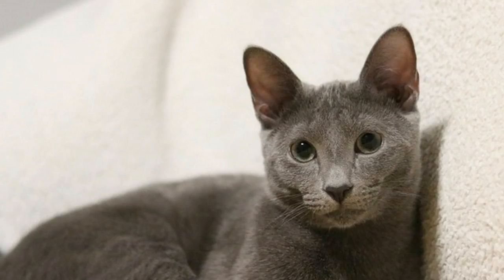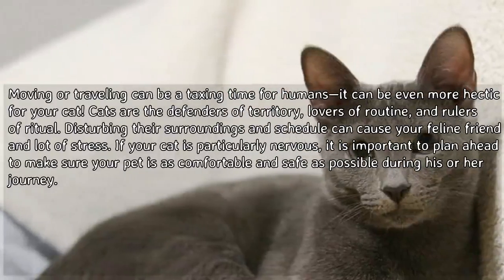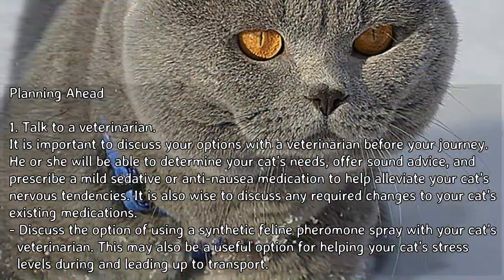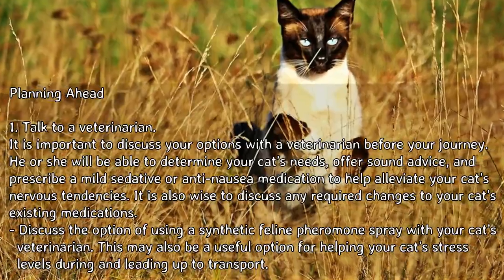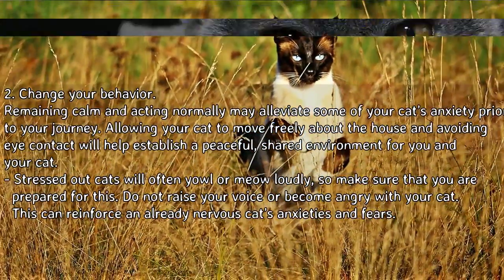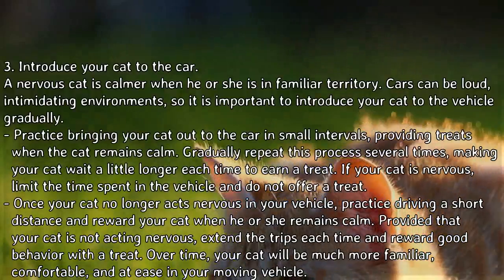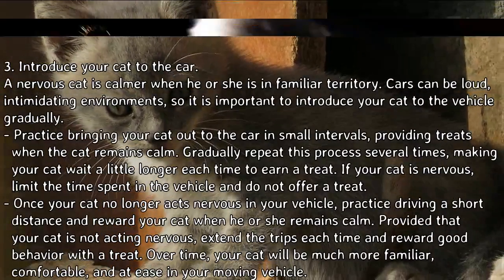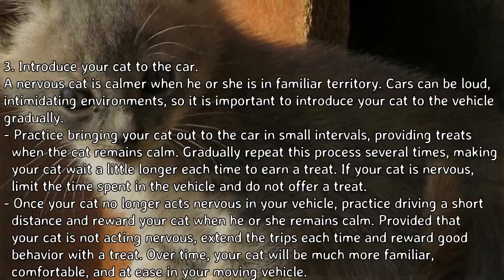How to Transport a Nervous Cat - Planning Ahead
Moving or traveling can be a taxing time for humans—it can be even more hectic for your cat! Cats are the defenders of territory, lovers of routine, and rulers of ritual. Disturbing their surroundings and schedule can cause your feline friend and lot of stress. If your cat is particularly nervous, it is important to plan ahead to make sure your pet is as comfortable and safe as possible during his or her journey.